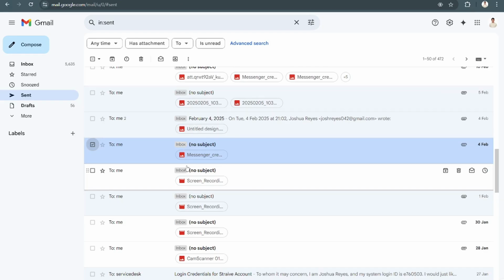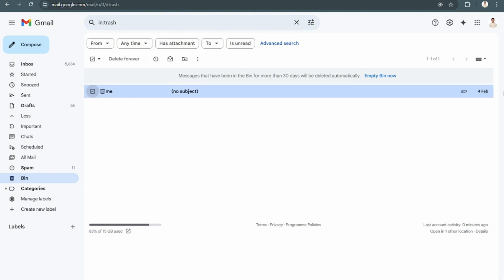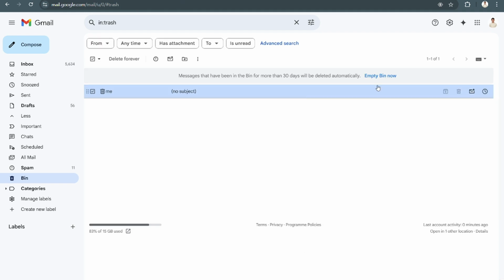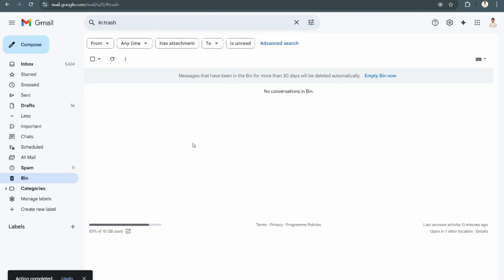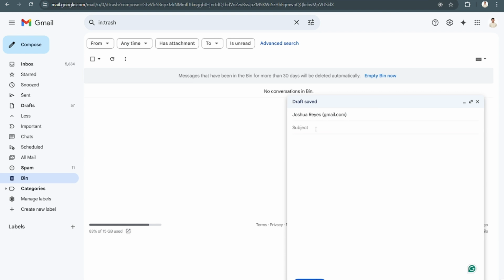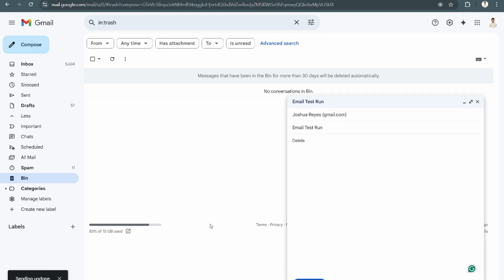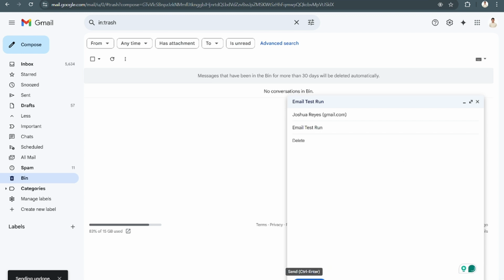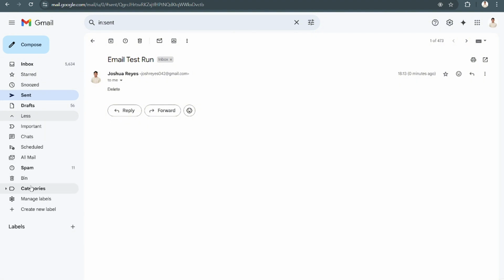How To UNSEND An Email In Gmail After 1 Hour (Updated)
In this video tutorial, I'll show you how to unsend an email in Gmail even after 1 hour. The method is very simple and clearly described in the video. How To UNSEND An Email in Gmail After 1 Hour (Updated). Regardless of your device, you will learn how to recall sent emails and how to use Gmail's time limit feature.